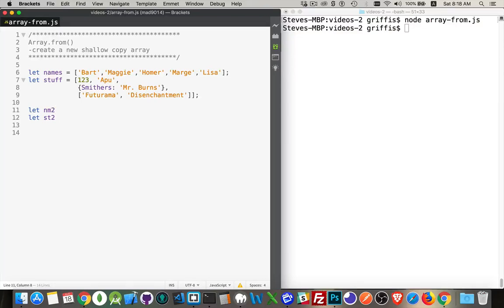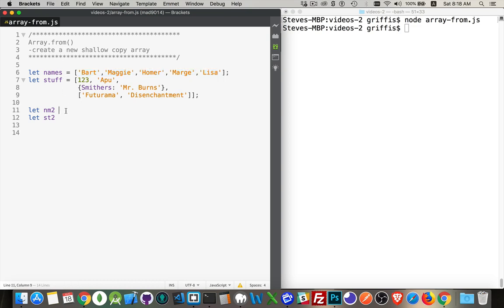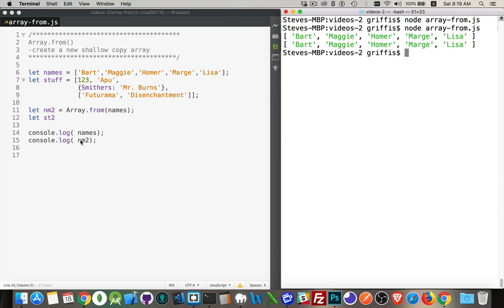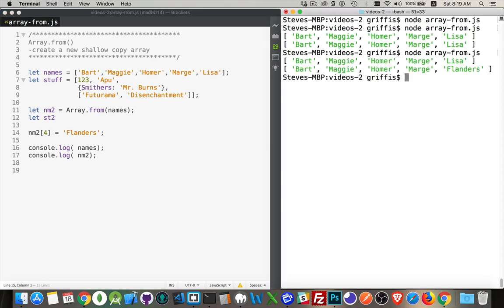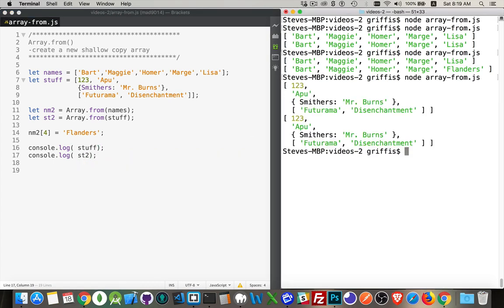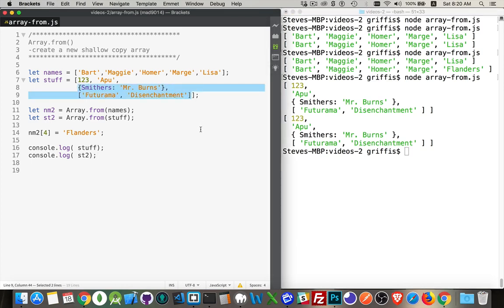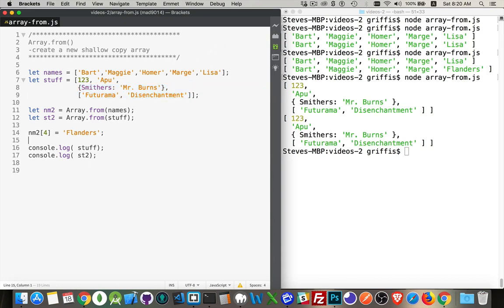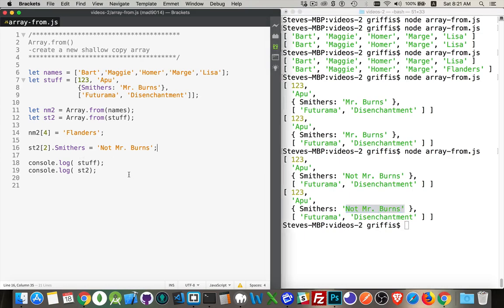Array from Method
JavaScript has an Array method called from( ) which will allow us to quickly and easily create a shallow copy of an Array.